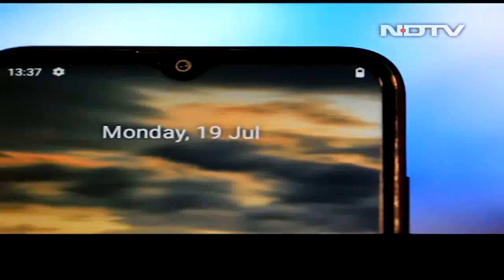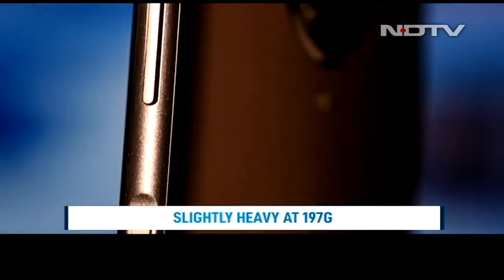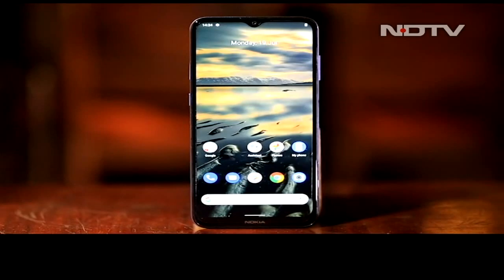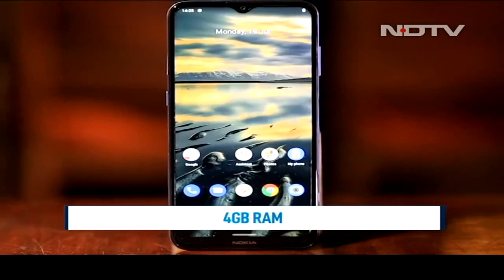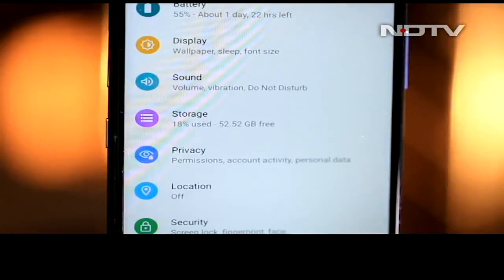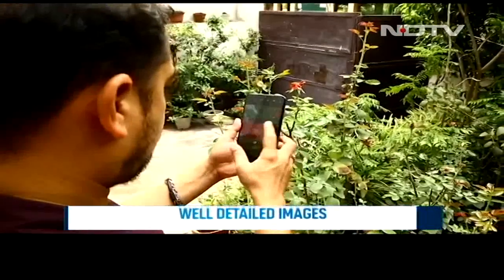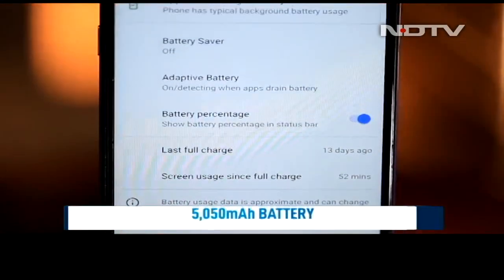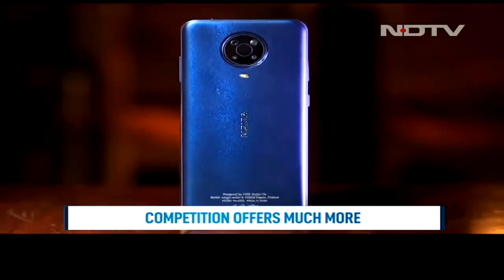Nokia G20 Review | Cell Guru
We got our hands on the Nokia G20, a budget offering from HMD Global. With a quad rear camera setup, big battery, and decent performance, does the company have a hit in the sub-Rs. 15K segment?